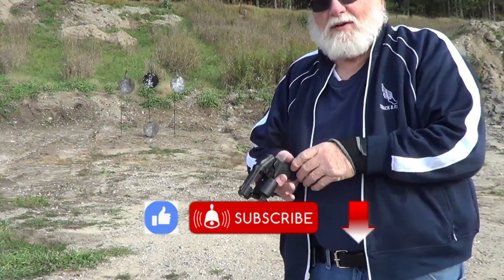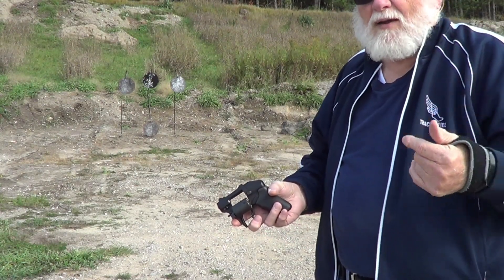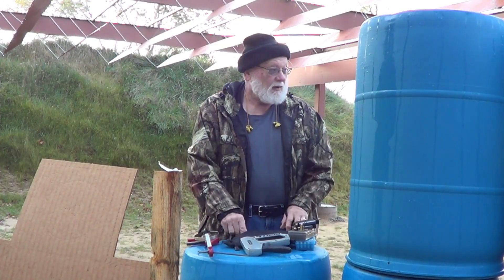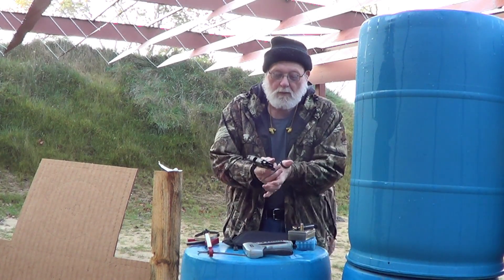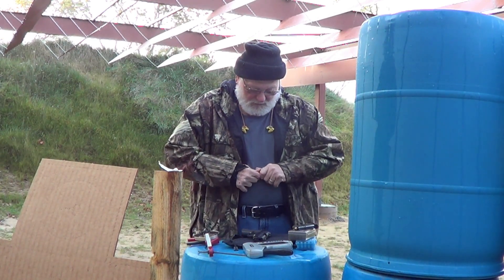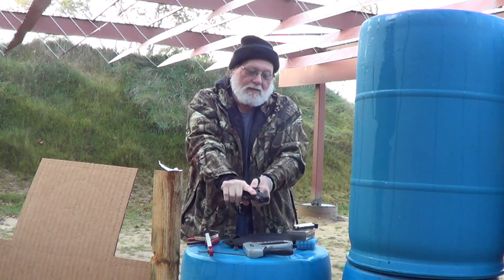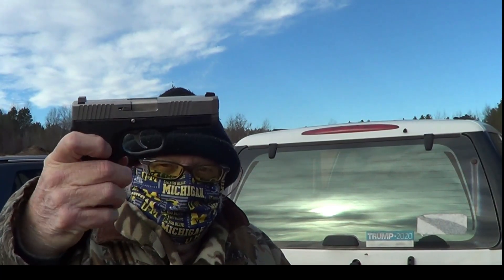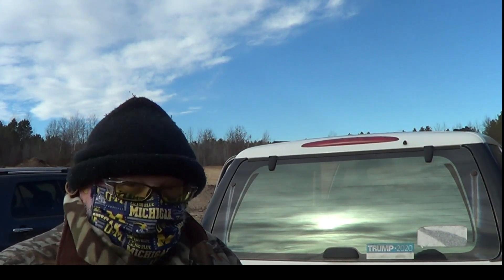Shooting Collage blast from the past